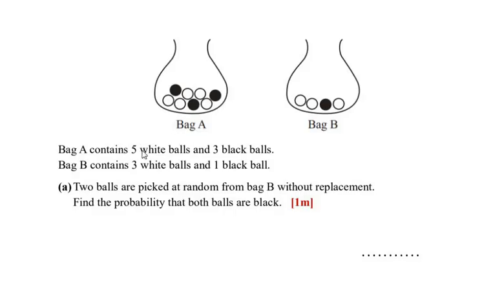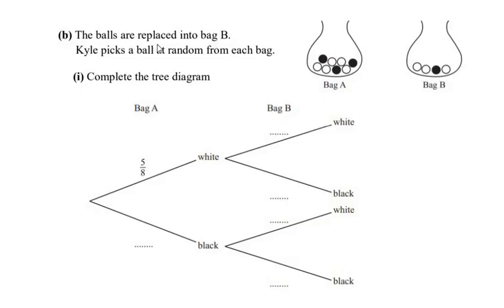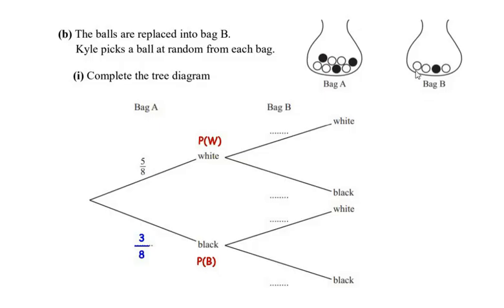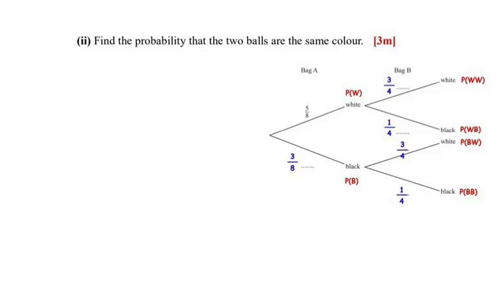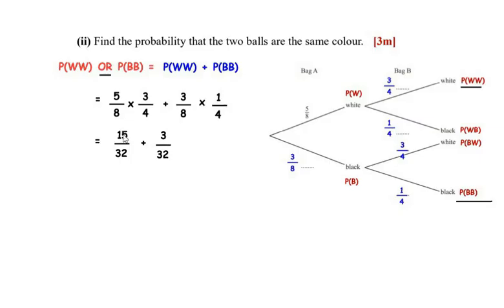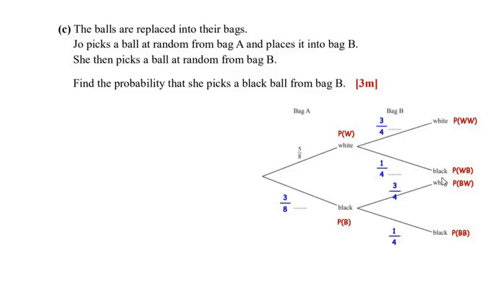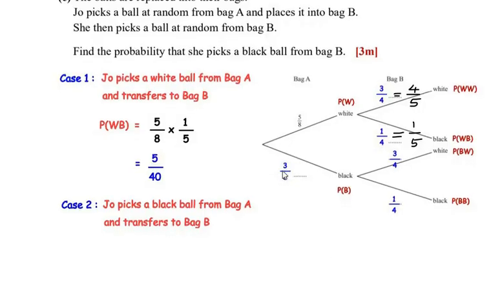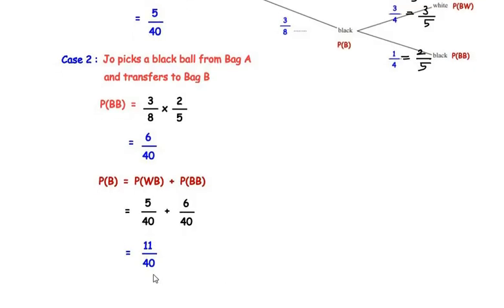Bag A contains 5 white balls and 3 black balls. Bag B contains 3 white balls and 1 black ball.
Probability | IGCSE Maths 0580 Paper 21 October November 2025 | 0580/21/O/N/25 | No Calculator

Question :

Bag A contains 5 white balls and 3 black balls.
Bag B contains 3 white balls and 1 black ball.

(a) Two balls are picked at random from bag B without replacement.
Find the probability that both balls are black. [1m]

(b) The balls are replaced into bag B.
Kyle picks a ball at random from each bag.

(i) Complete the tree diagram.  [2m]

(ii) Find the probability that the two balls are the same colour. [3m]

Jo picks a ball at random from bag A and places it into bag B.
She then picks a ball at random from bag B.

Find the probability that she picks a black ball from bag B. [3m]

📌 Perfect for students revising IGCSE 0580 Extended or Core paper and anyone aiming to boost exam confidence.